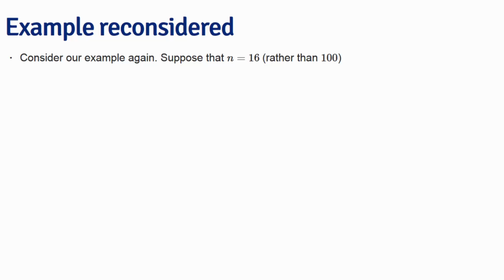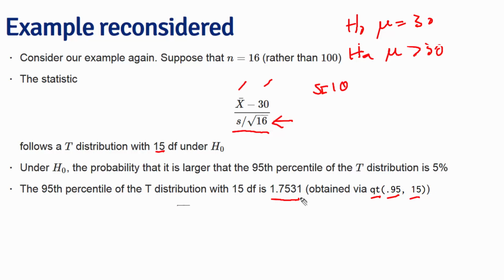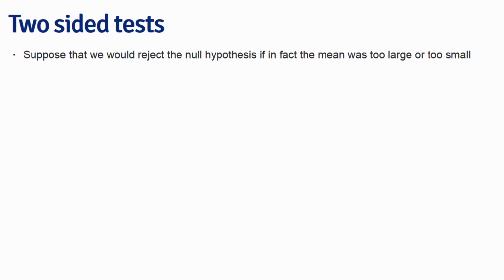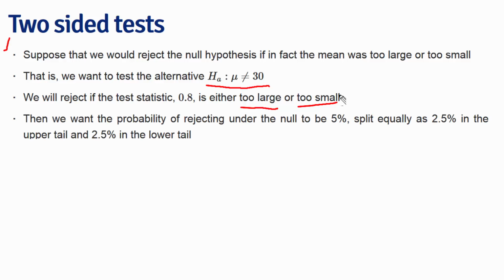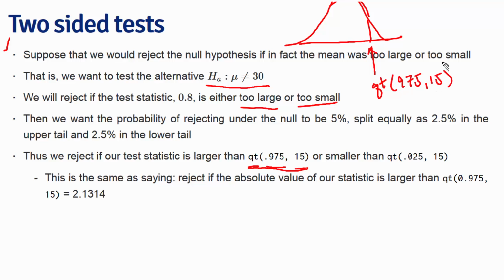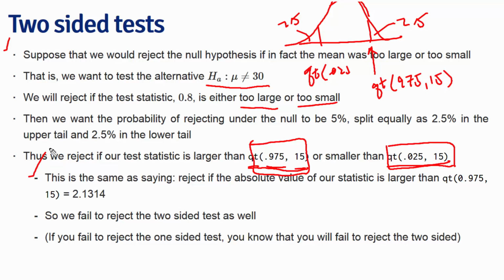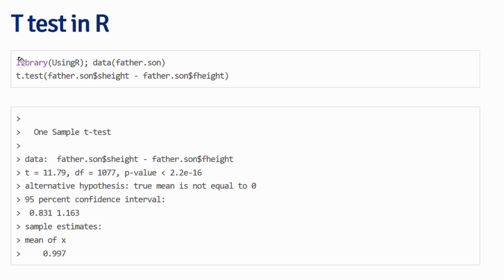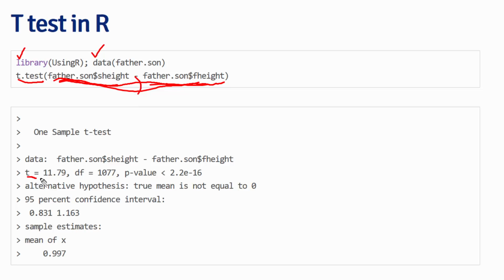Statistical Inference - T Tests